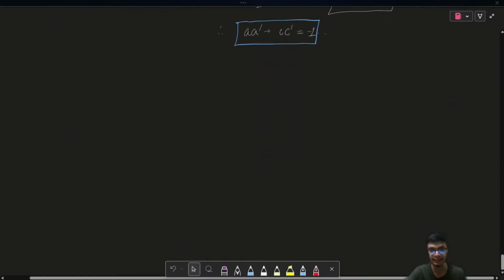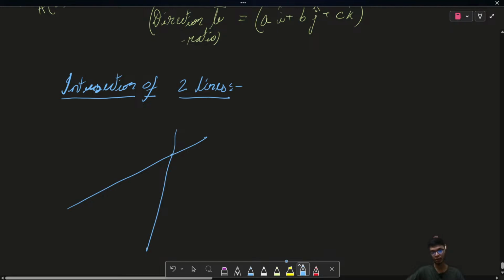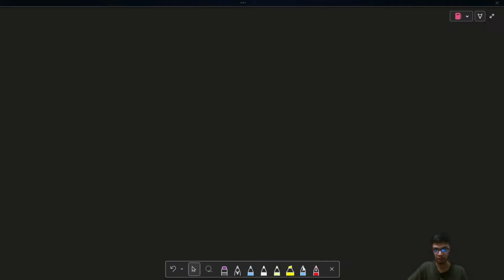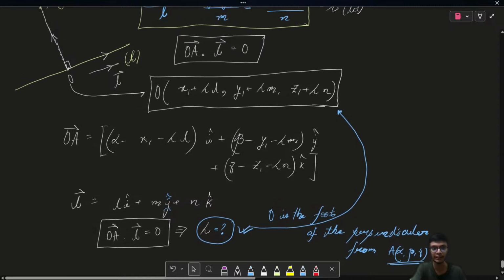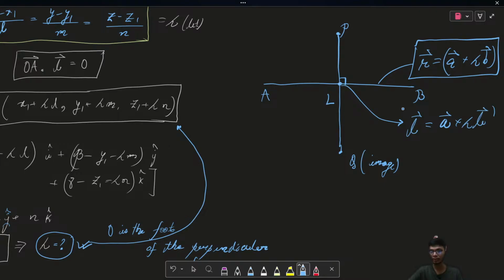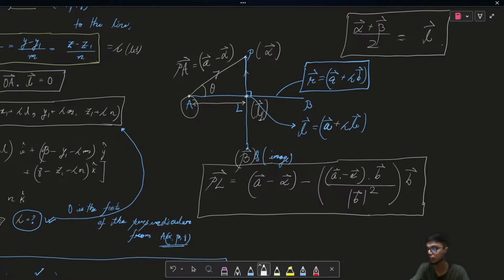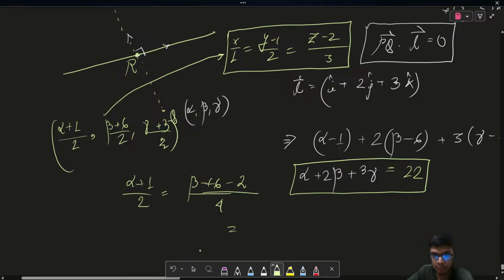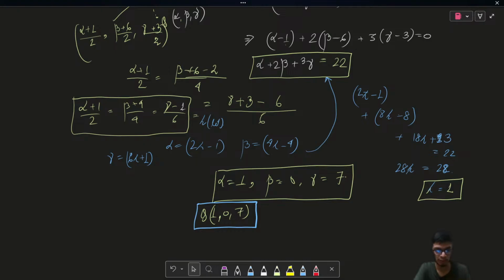L-03 3D GEOMETRY | JEE Mains & Advanced 2026 | Sirsha Sir (IIT Kharagpur)